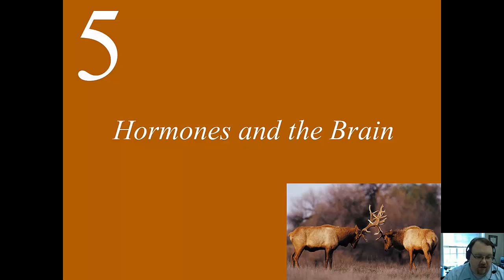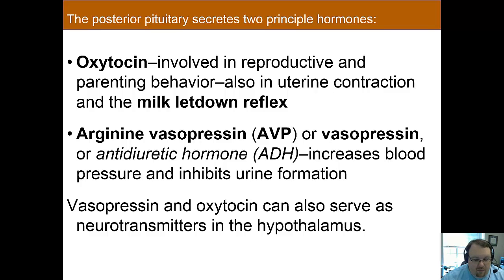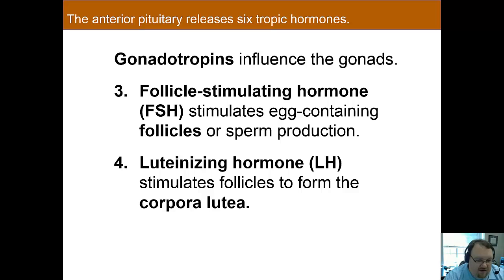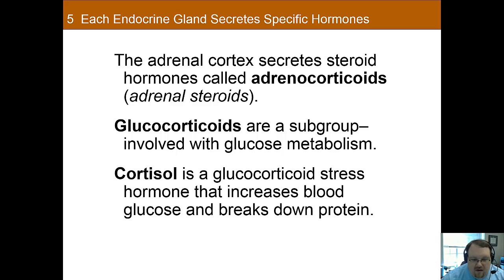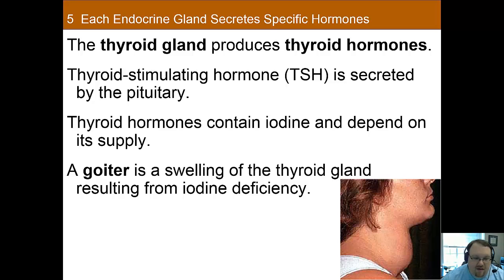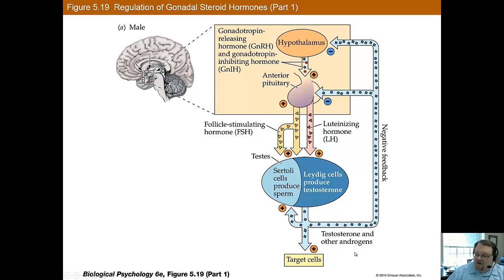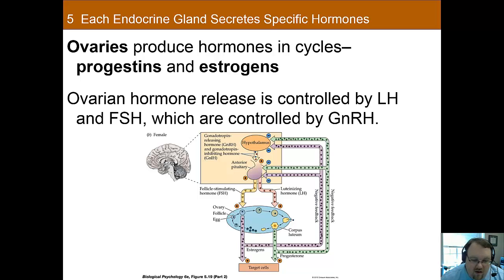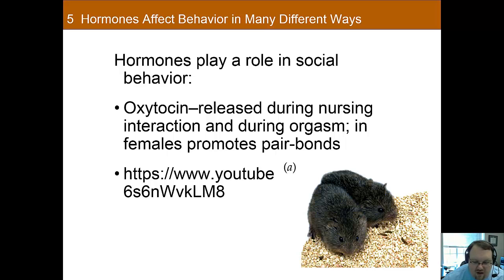Chapter 5 Part C: Hormones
This is part C of the lecture for Chapter 5: Hormones in Dr. Nadorff's Biological Psychology course at Mississippi State University.